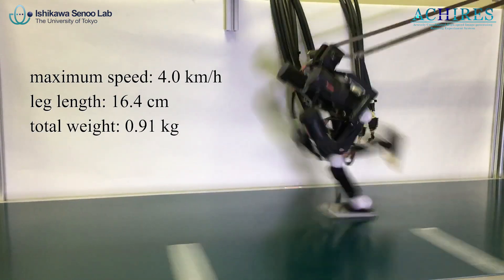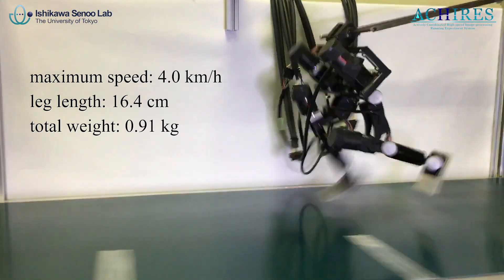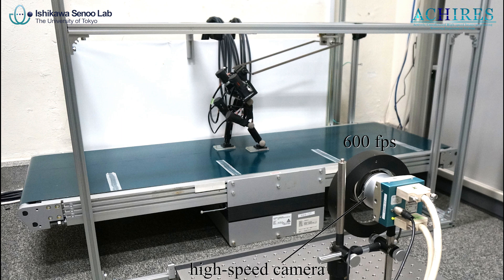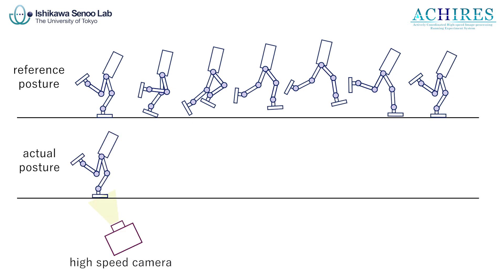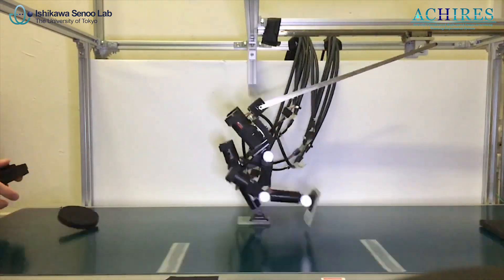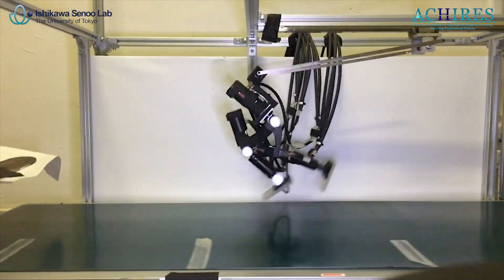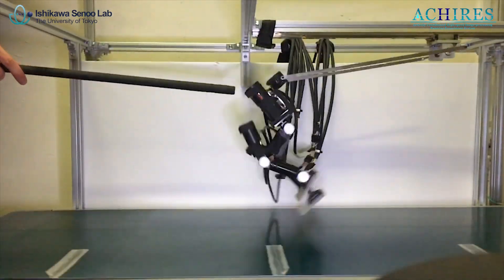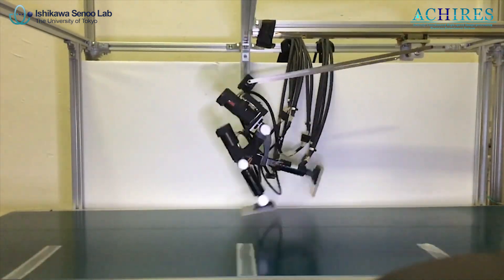ACHIRES: Robust Bipedal Running Based on High-speed Visual Feedback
ACHIRES has been improved in the aspect of robustness. The posture stabilization control enables the bipedal robot to keep running on rough terrain and under disturbance force applied to the trunk. The control is based on the instantaneous recognition and behavior for falling avoidance with the integration system composed of high-speed vision and high-speed actuators. In this demonstration, robust running can be achieved without any information about incoming obstacles, but only detecting the body posture of the bipedal robot for balance by high-speed vision.